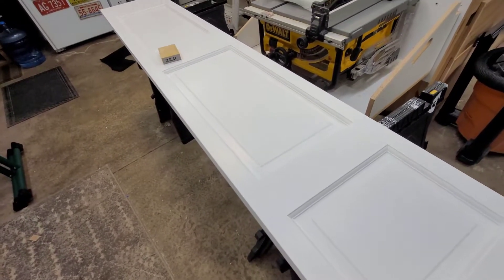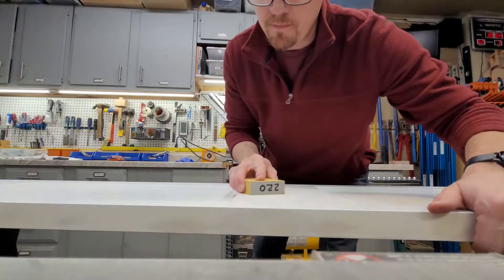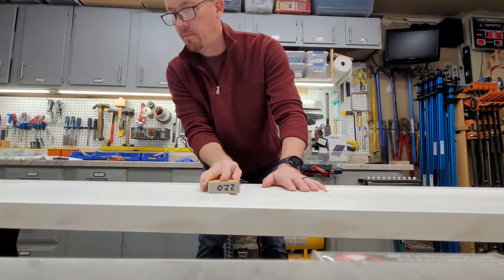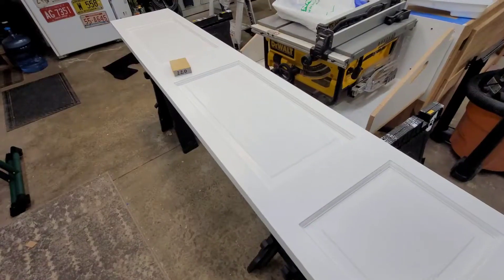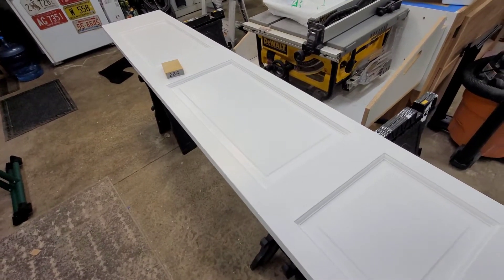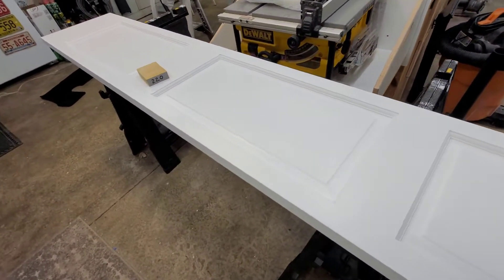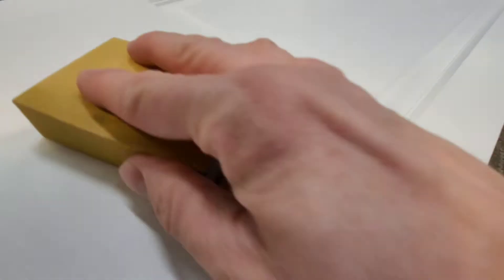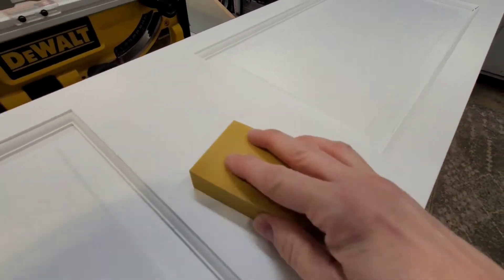CONTROVERSY: Sanding Between Coats, BETTER FINISH?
Should you sand between coats when you paint? Wood? Drywall? Metal?